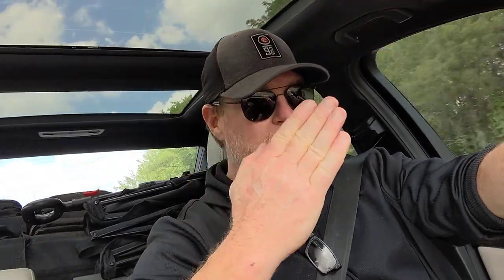Stinger Missile! What is it?